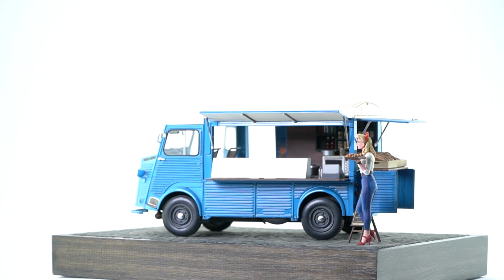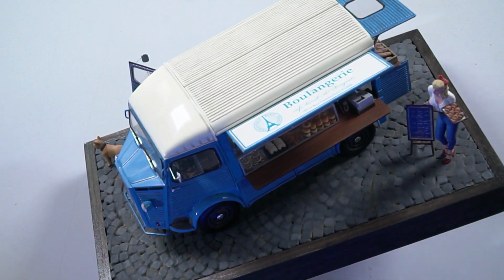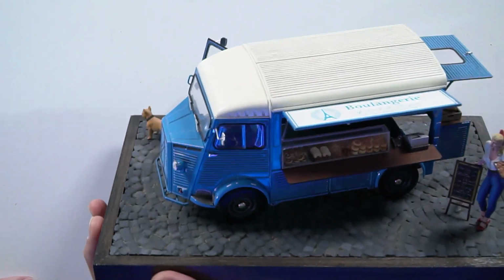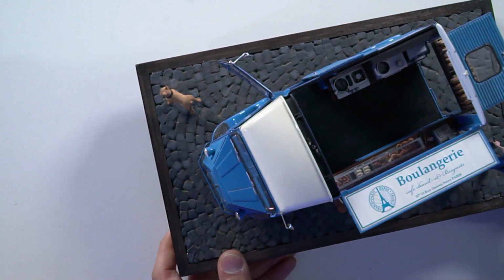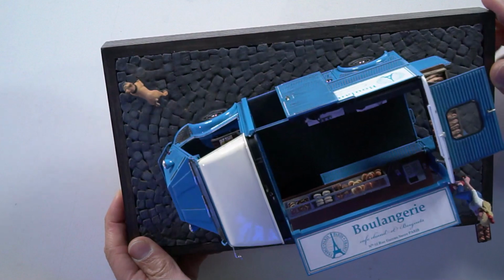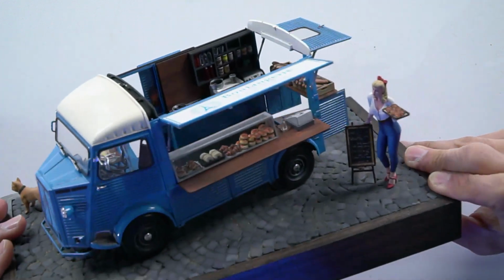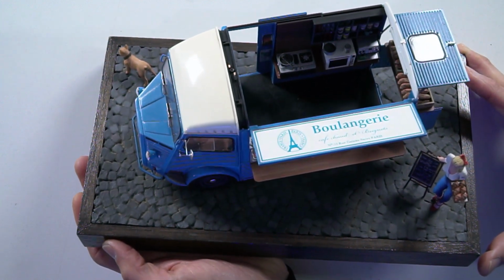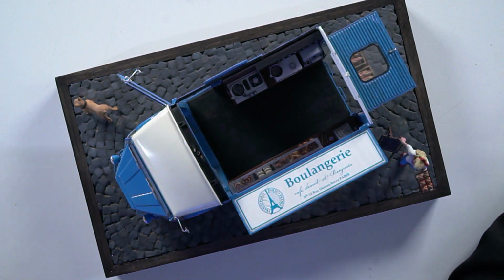BJ's Food Truck | Modellers with their Models | Scale Model Kit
In this episode of "Modelers and Their Models," Michael sits down with BJ to discuss his beautifully crafted diorama featuring a 1/24 scale Citroën food van.

BJ shares the details behind the creation, including the cobblestone street setting, the modifications made to the figures, and the intricate detailing inside the van. This project was one of BJ's first after a hiatus, and it even won a prize at Model Expo!

Whether you're into dioramas or just love models, this video offers a look into the creative process behind a unique piece.